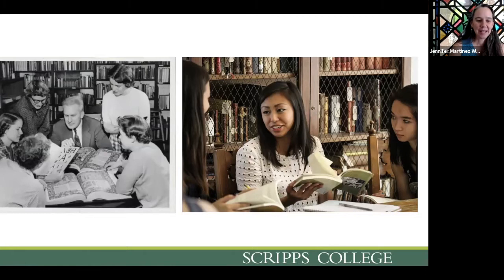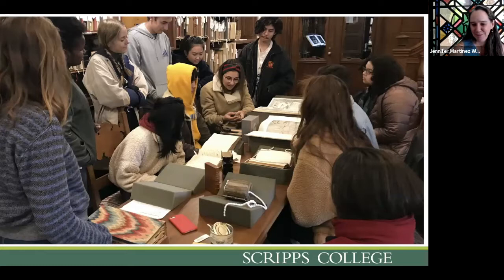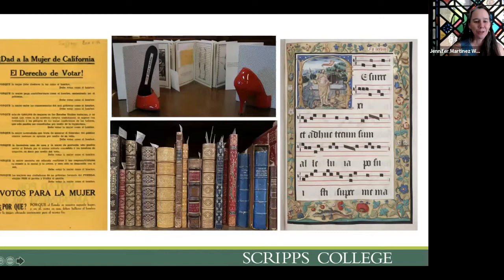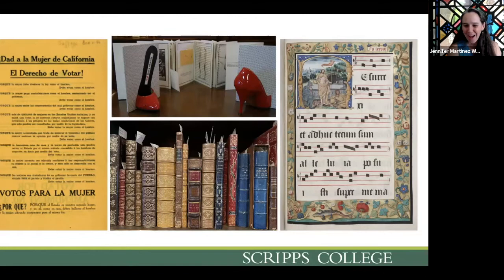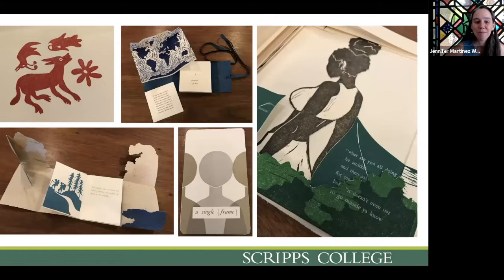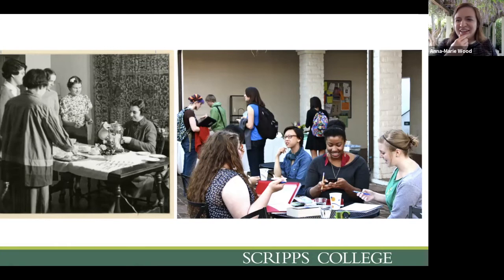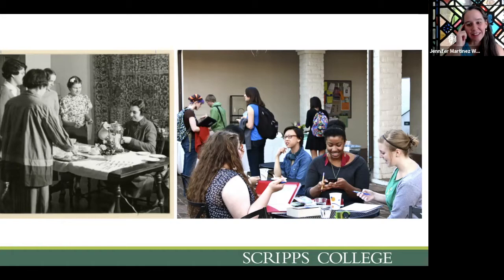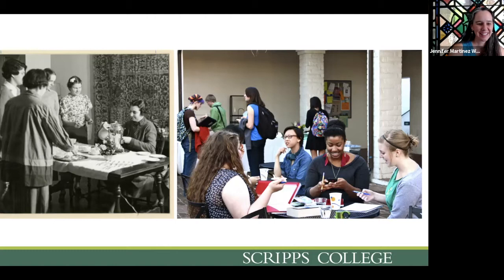A Spirit of Community: Scripps Traditions and Denison Library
Webinar Recording from Sat. Oct. 17, 2020: Want to get a better sense of what Scripps feels like? How can you envision yourself here? What does it mean to be a part of our special community? Watch this recording to learn about our history, our traditions, and our community through the lens of our unique library, the Ella Denison Strong Denison Library. This session will be led by two Scripps staff members and alumnae - Jennifer Martinez Wormser ’95, Director and Librarian of the Ella Denison Strong Denison Library, and Anna-Marie Wood '13, Senior Assistant Director of Admission.

More about our special library:

The Ella Strong Denison Library is the oldest and many would say the most beautiful library at The Claremont Colleges. A desire by the library’s donor and namesake to place a stained-glass window on the Scripps College campus led to the construction of the Ella Strong Denison Library, which opened in 1931. The library’s prominent Gutenberg window depicting the evolution of the written word dedicated “to the greater wisdom of women” was created by artist Nicola D’Ascenzo. Designed by architect Gordon Kaufmann (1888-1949) in the cruciform shape of a chapel featuring stylistic elements from Spanish Colonial Revival style and ecclesiastical architecture, Denison Library was the second academic building to be built on the Scripps campus and was added to the National Register of Historic Places in 1984.